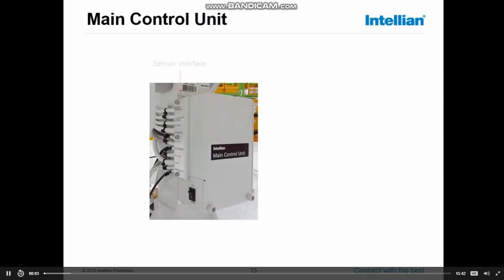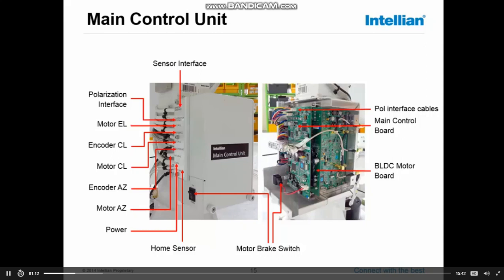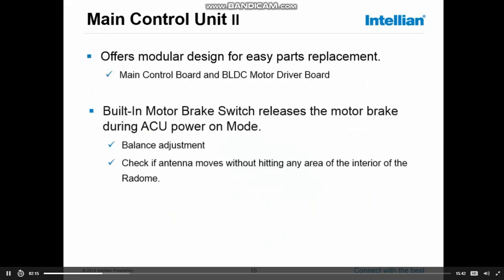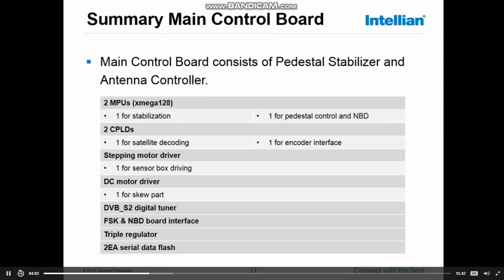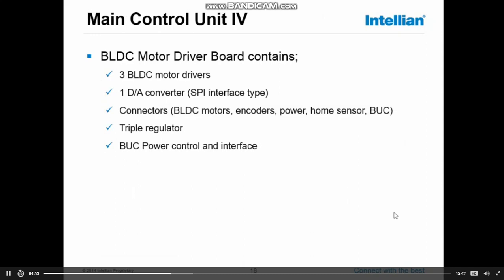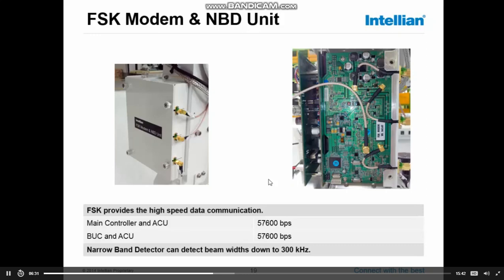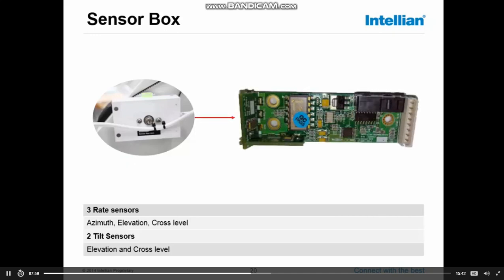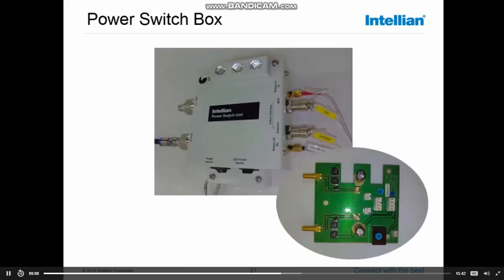Intellian V80G Antenna_Detailed Components_Module 3.1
Credit to the Intellian Technologies.

This channel is to help and share some troubleshooting steps and procedures with our colleagues in the Maritime Telecommunication/VSAT/Satcom industry to further improve and facilitate their work more easily.